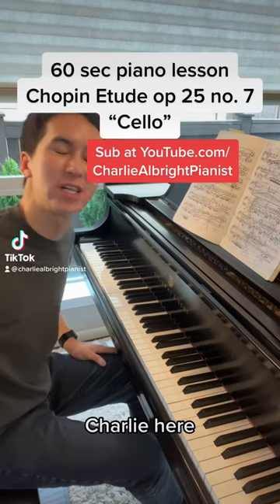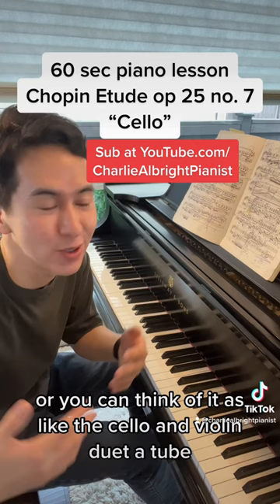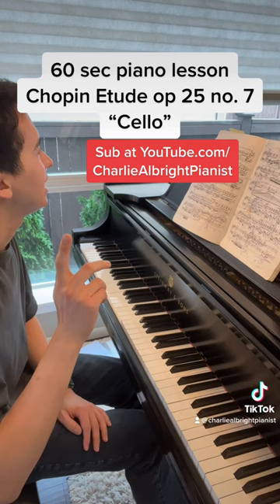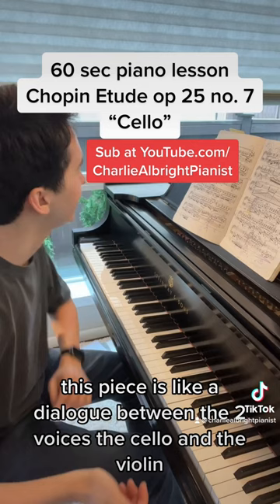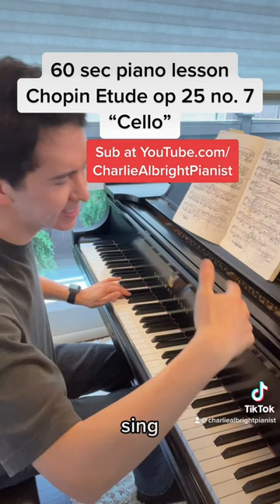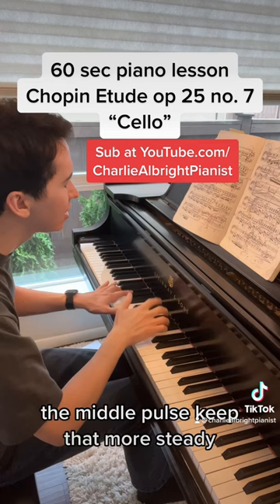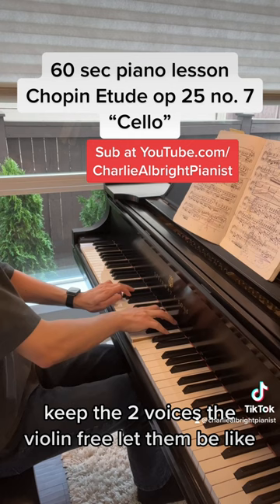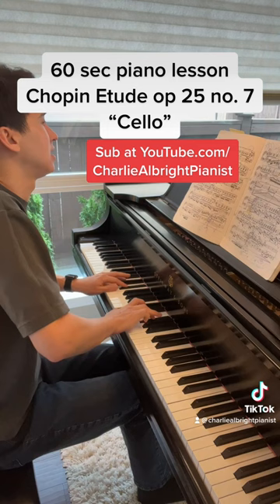Chopin Etude Op. 25 No. 7 - “Cello” | 60 Second Piano Lesson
60 second piano lesson
Chopin Etude Op. 25 No. 7 - “Cello”